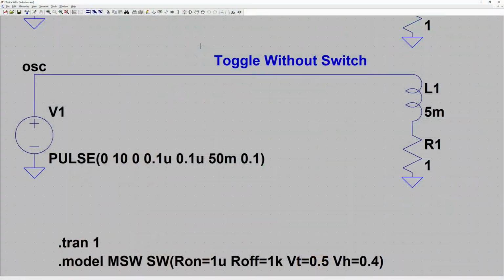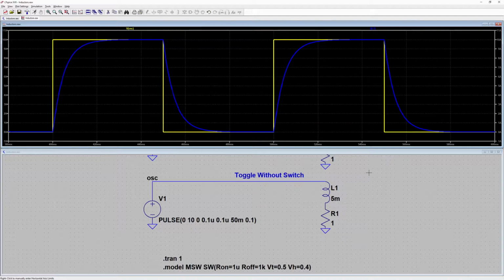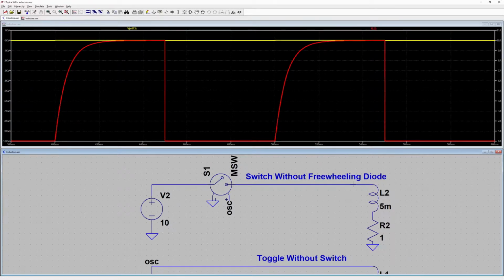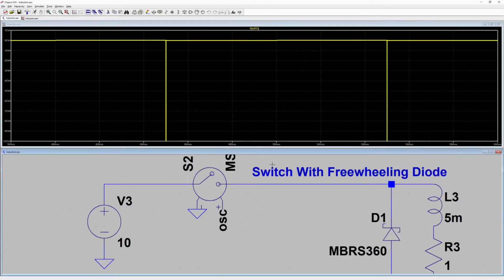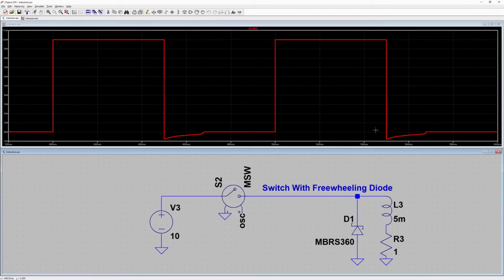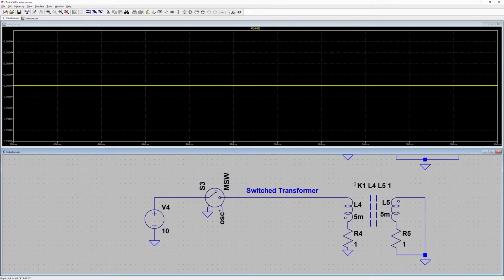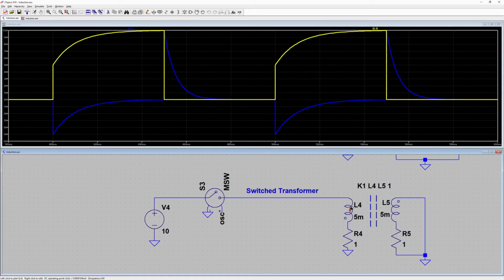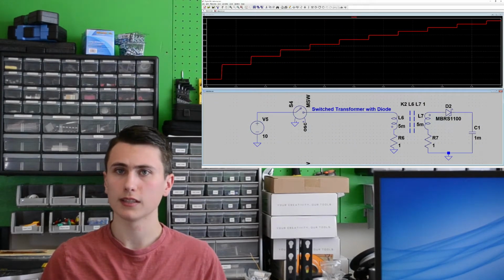Inductors: What are They?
Inductors, Transformers, Magnetic Flux, Energy… How does this all relate? We attempt to put the pieces together and explain how an inductor works. We discuss what tendencies an inductor has when exposed to voltages and currents, some potential issues when switching inductive loads on or off, and explain how these tendencies allow for transformers to work.

Links:
Credits:
Intro Screen Music Credit: